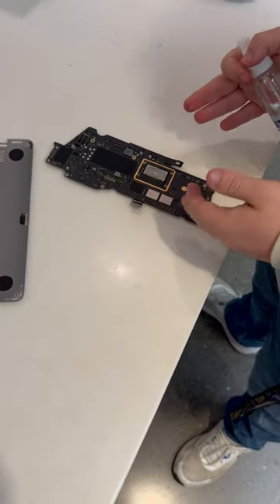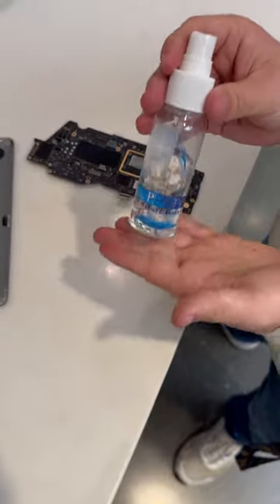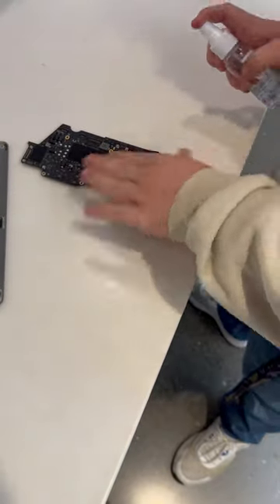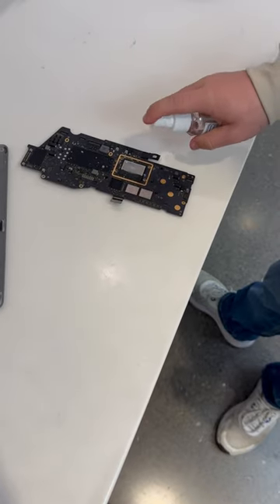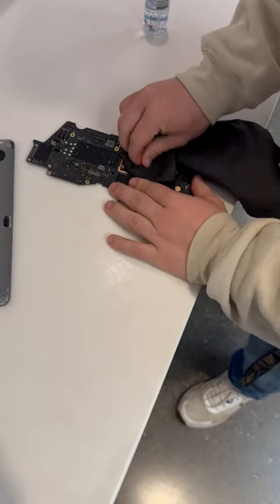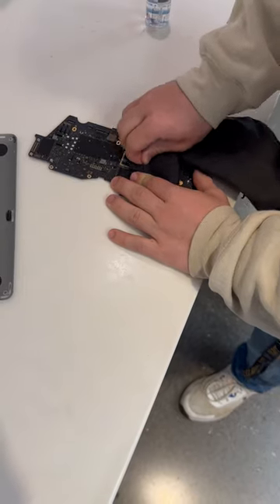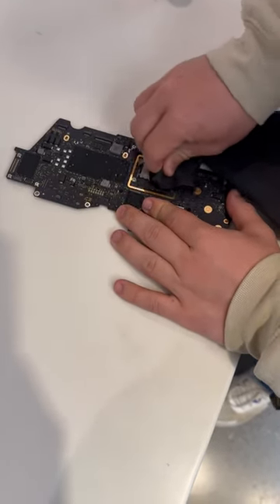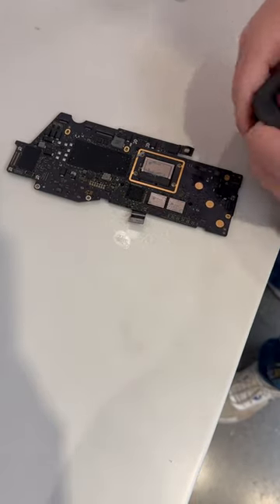Removing the Thermal application on a M1 MacBook Pro CPU